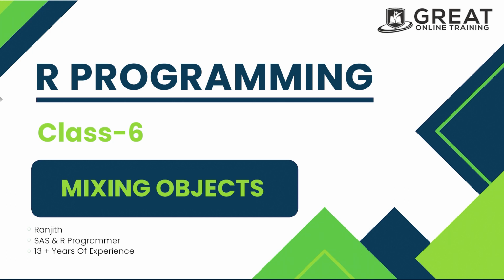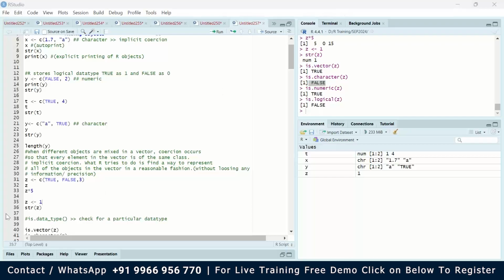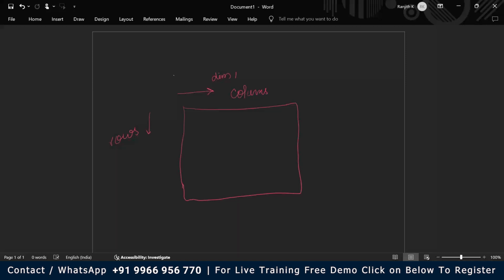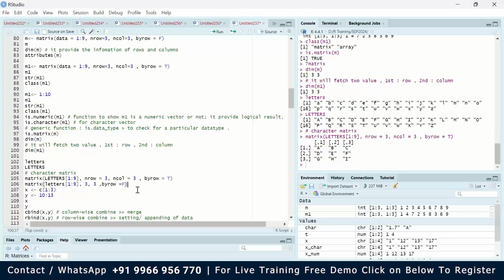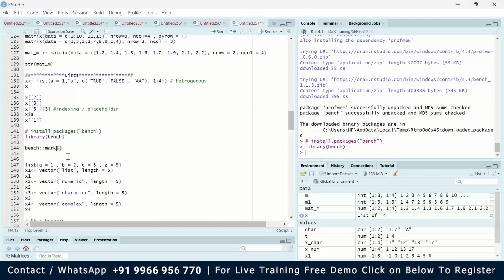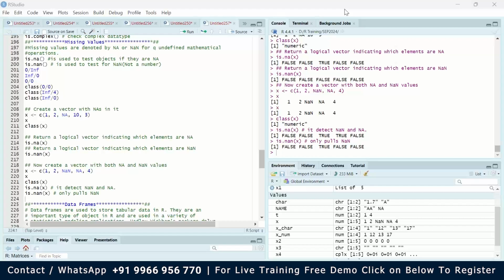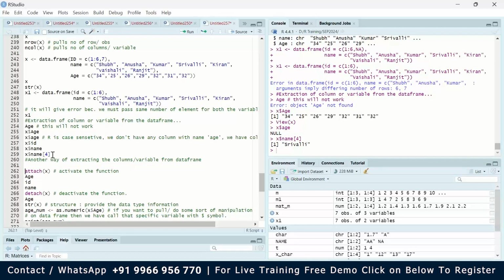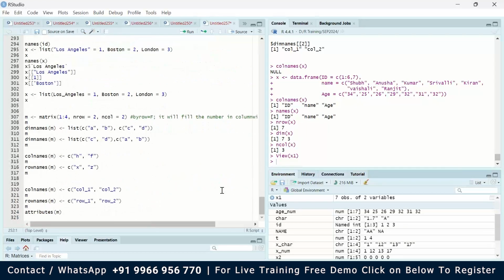Clinical R Programming Master Classes : Mixing Objects - 6| For SAS Programmers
Hi there! Are you curious about how to effectively use R Programming in Clinical Trial Analysis? If you’ve been working with SAS and are looking to expand your skills into Clinical R Programming, you’re in the right place!

🔴In this session, we’ll guide you step-by-step through:

Mixing Objects in R: Learn how R handles different data types when combined and how coercion works—whether implicit or explicit.
R for SAS Programmers: Transition smoothly with insights tailored to help you understand R’s data structures, like matrices and data frames.
R Programming in Clinical Data Analysis: Discover how to process clinical trial data efficiently using lists, factors, and missing value handling techniques.

🔴We’ll also show you practical ways to:

Convert data types using functions like as.numeric and as.character.
Work with matrices and data frames for better data organization and manipulation.
Create and manage factors to categorize data efficiently.
Identify and handle missing values in clinical datasets.
Whether you're a seasoned SAS programmer or just starting out in R Programming for Clinical Trial Analysis, this session will make your learning experience engaging and practical. You’ll gain hands-on skills with real-world examples, making it easier to handle clinical data analysis tasks.

So, what are you waiting for? Dive in now and elevate your expertise in Clinical R Programming!